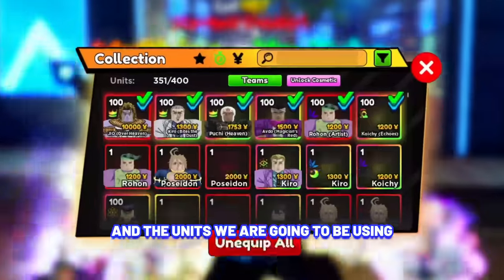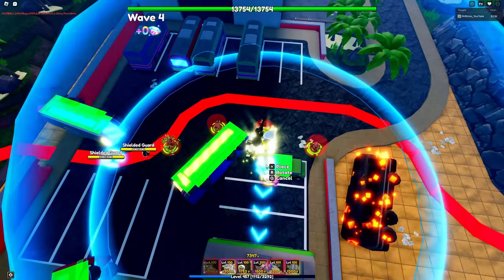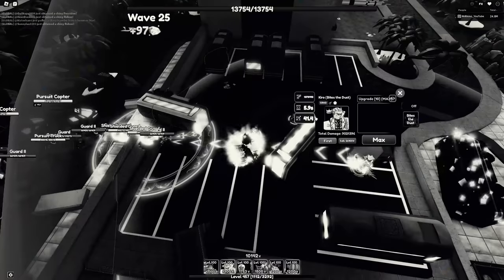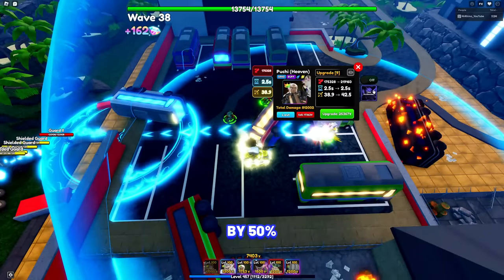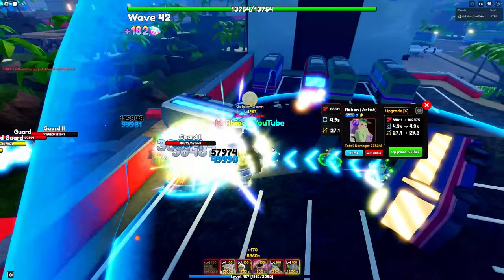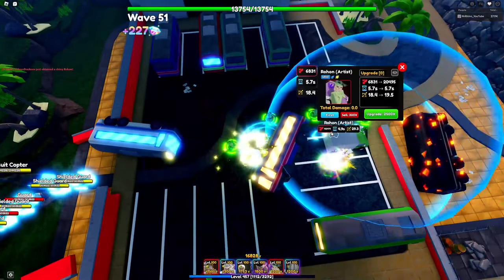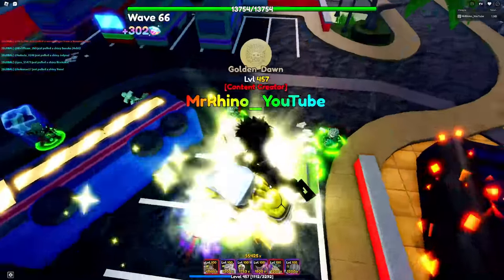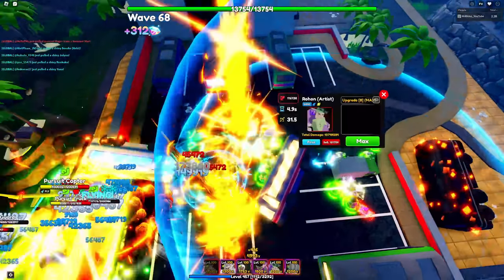Jojo Bizarre Vs Anime Adventures Infinite In Anime Adventures Update 16.5!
Jojo Bizzare Vs Anime Adventures Infinite In Anime Adventures Update 16.5!

Game Title: [💥UPD] Anime Adventures

- In the tranquil town of Moryo, Josuka and his close-knit crew embark on a relentless pursuit of the elusive Stand user, Kiro, and his lethal Stand, 'Killer Queen.' As the enigma deepens, join Josuka and his comrades in their mission to confront Kiro and safeguard Moryo from impending danger!
  - New Raid: Bizarre Town!
  - New Limited-Time Event Units!
  - 10 more tiers added to Key Hunt Battlepass!
  - New Evolve Quests!

- Units that are now tradable:
  - Heathcliff and Heathcliff (Admin)
  - Klay and Klay (Bachelor)